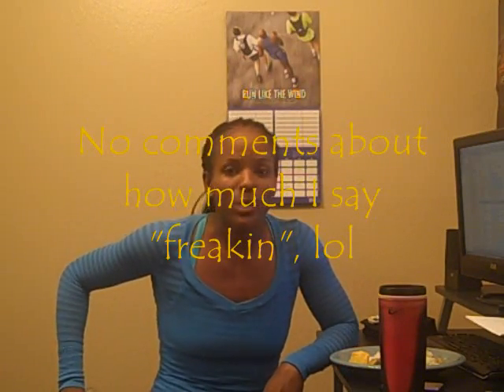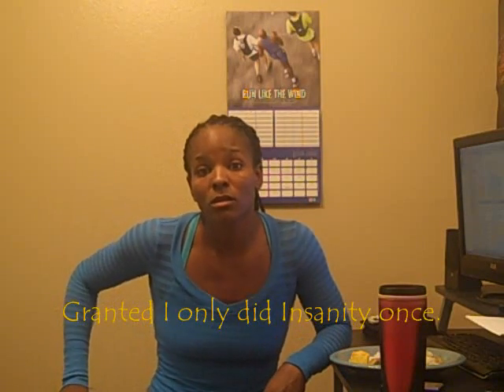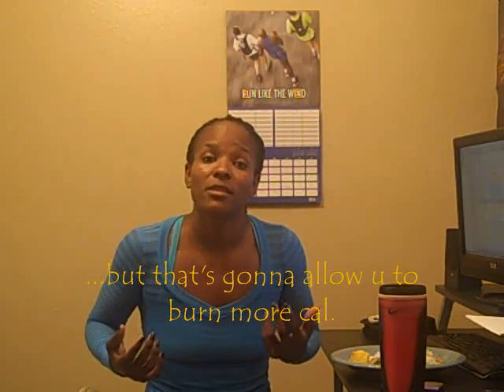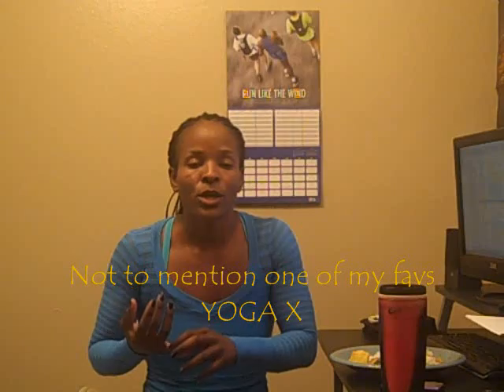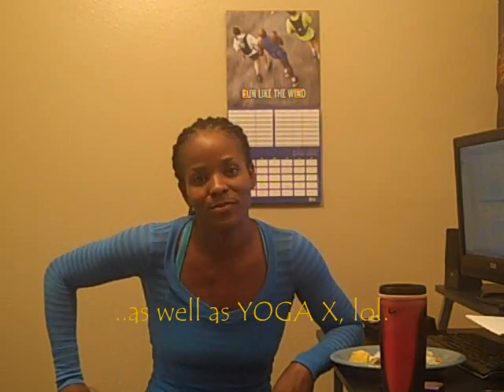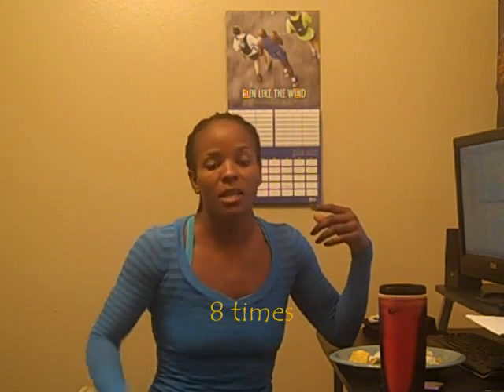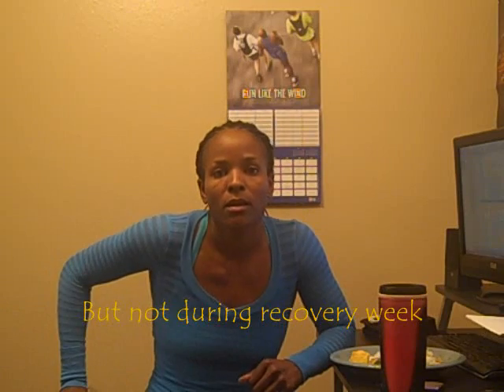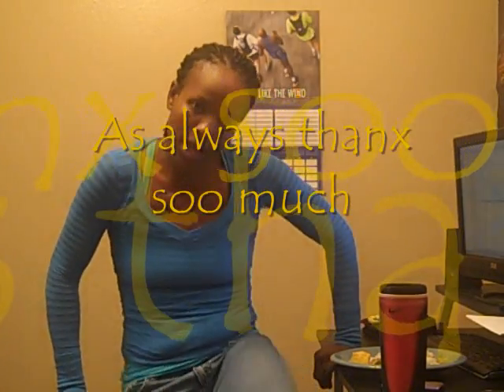P90X vs. Insanity (A comparison, which one is for you)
Which program is right for u?  Which program I prefer?
Visit my Beachbody Site where we can get u started to a healthier you. You deserve it.